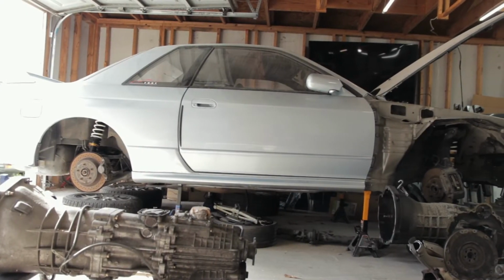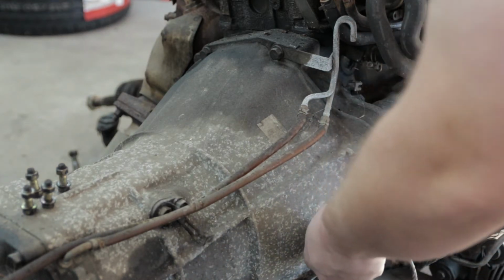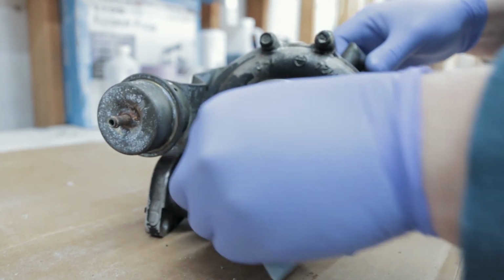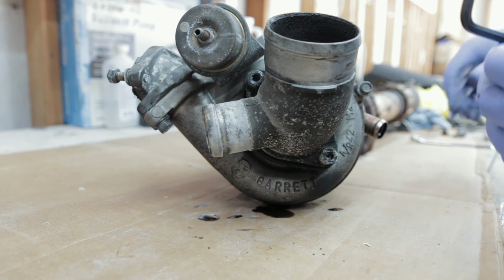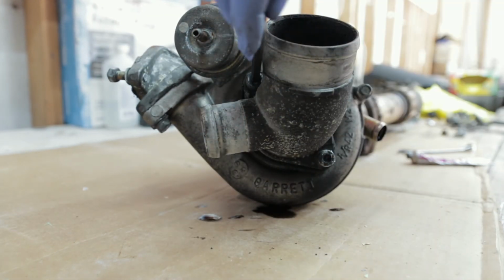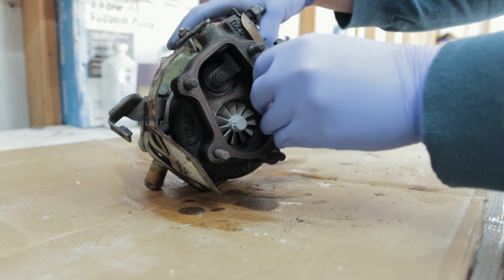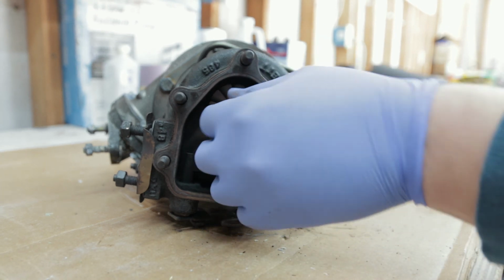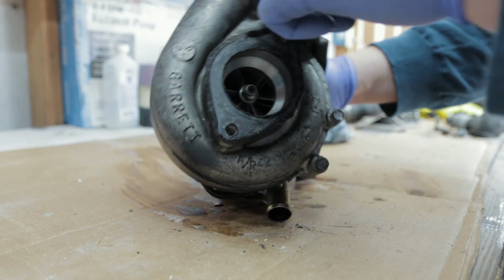Our Nissan GTR Details and Starting the RB26 Engine Rebuild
After sitting for 6 years, I finally start tearing into my Skyline GT-R. The Goal for today is to remove the Gearbox and Turbochargers, and begin initial inspections of what I need and don't need to get this thing back on the road.